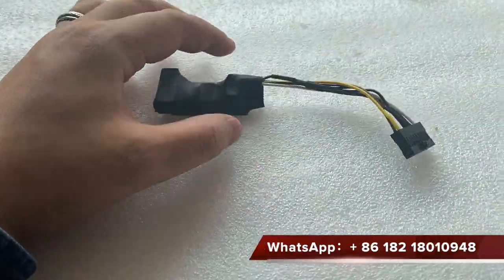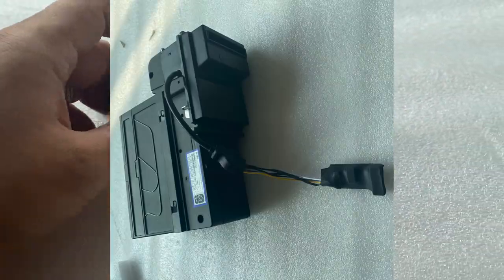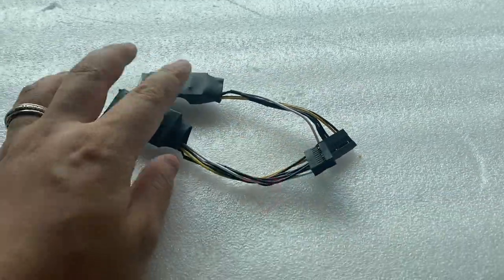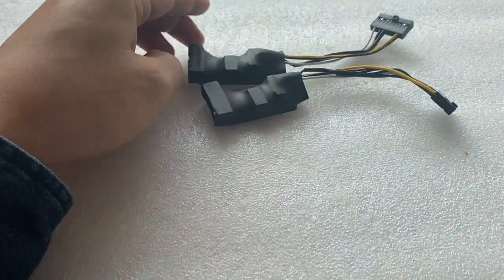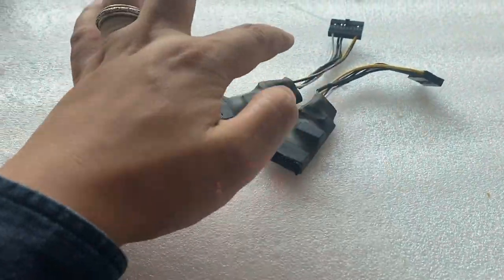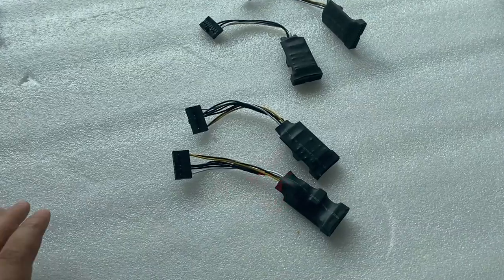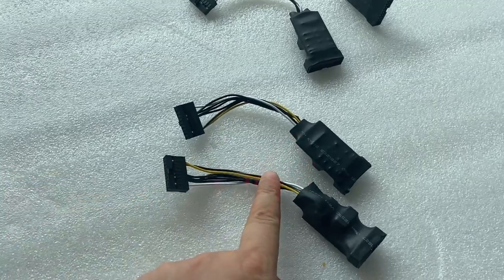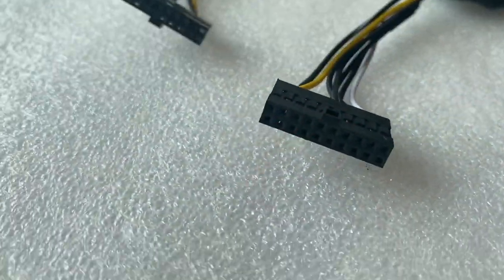Anti Theft Device For GBA PTI ITL Bill Acceptor Protect Fishing Table Machine From Cheating For Sale